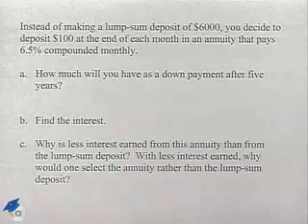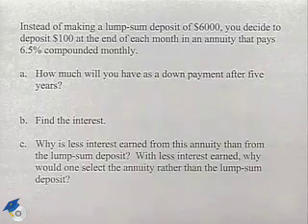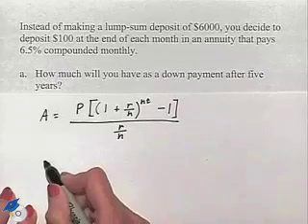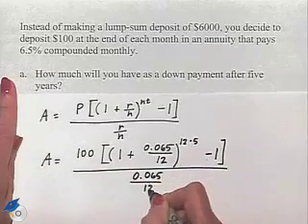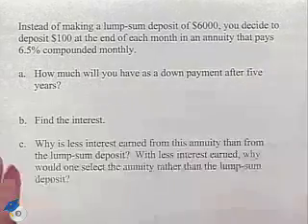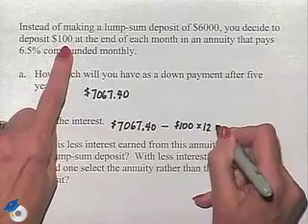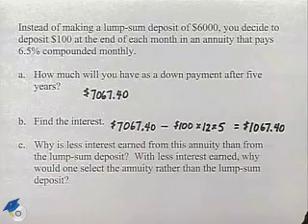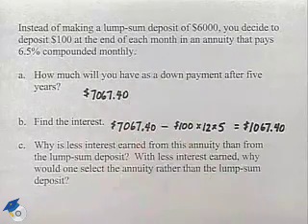Blitzer Thinking Mathematically Ch 8 Ex 9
A professor solves a problem involving an annuity.